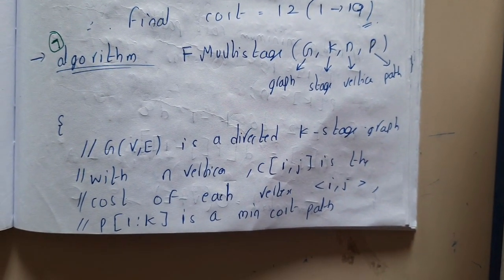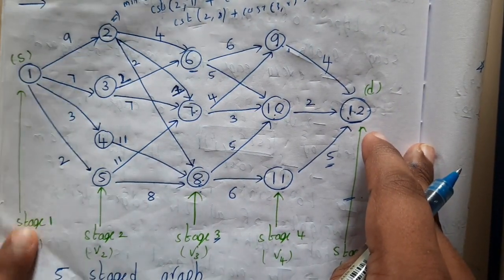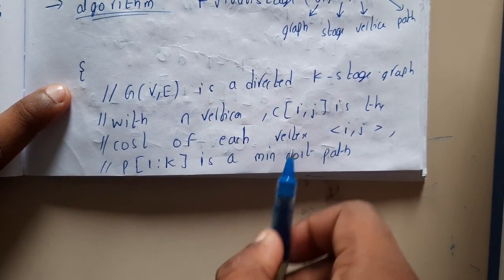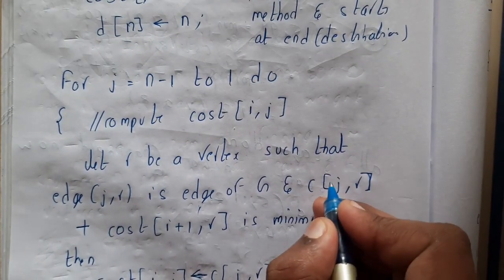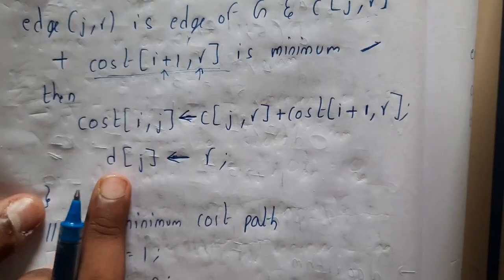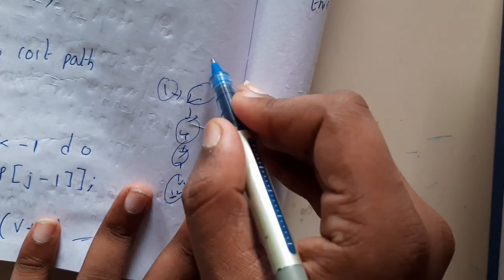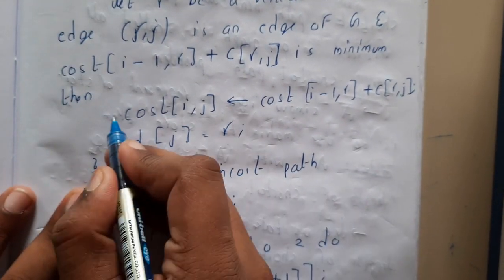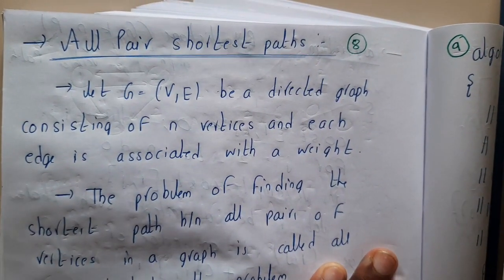3.7 Algo for multistage graph both forward and backward